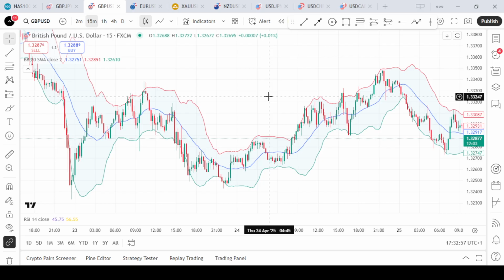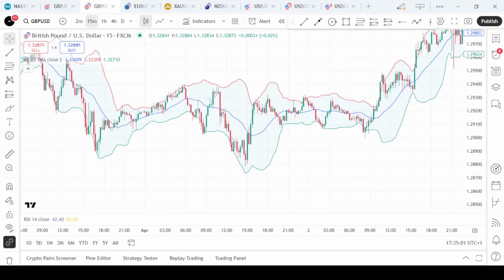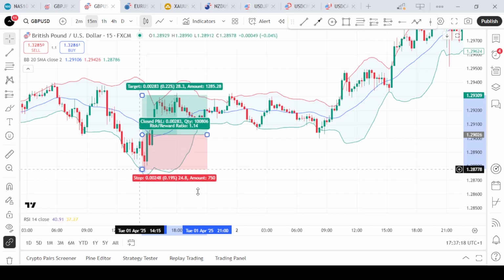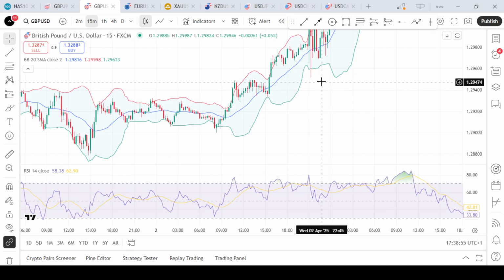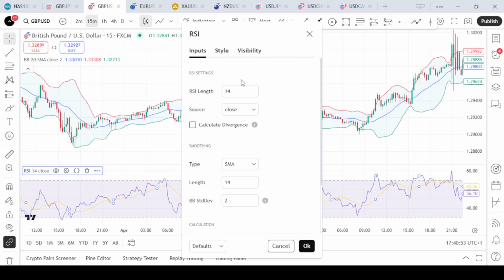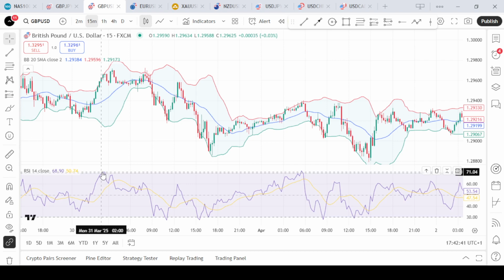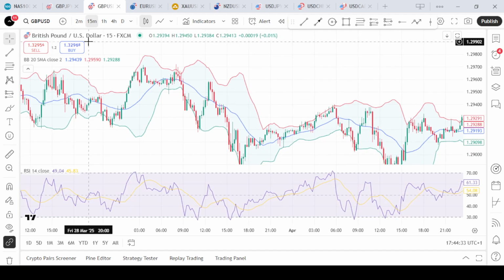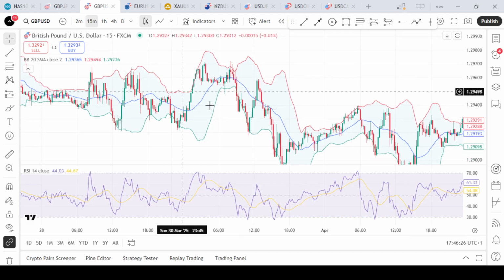Master the Bollinger Bands Scalping Strategy – The Ultimate Guide for Explosive Profits!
In this video, we break down the Bollinger Bands scalping strategy, a powerful tool for identifying short-term trading opportunities. Learn how to use Bollinger Bands to spot price reversals, breakouts, and volatility shifts with precision.

We’ll cover everything from the basics of Bollinger Bands to advanced scalping techniques, including the Bollinger Bounce and Squeeze strategies. You’ll also discover how to combine Bollinger Bands with indicators like RSI for better accuracy. Plus, we’ll highlight common mistakes traders make and how to avoid them.